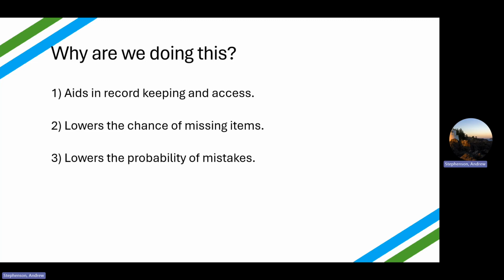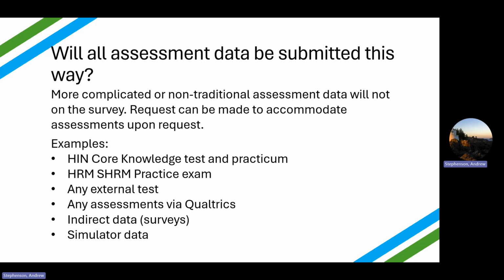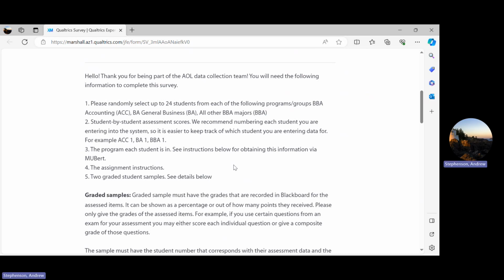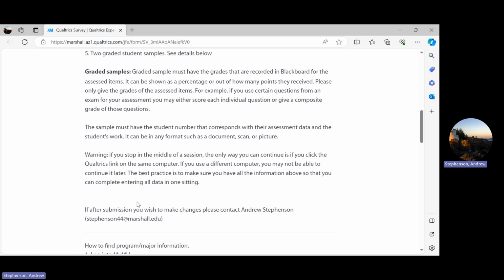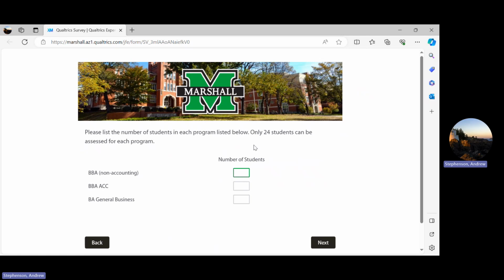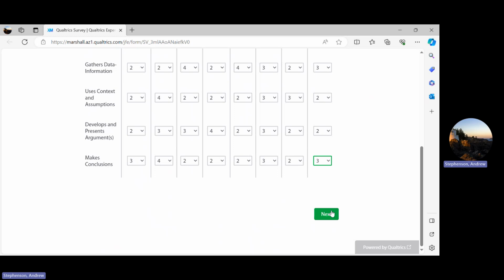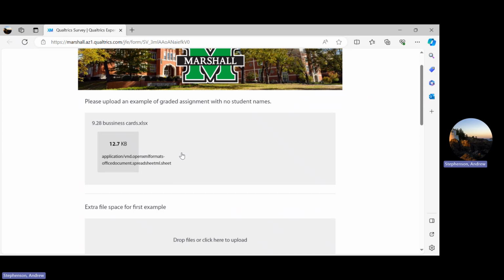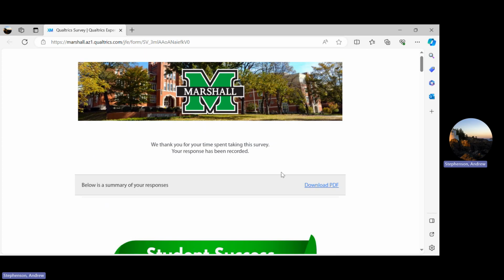Assurance of Learning Training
Lewis College of Business (LCOB) at Marshall University AOL Data and Document Upload Training, 11/25/23. Any questions you may have about the material covered in this video should be sent to Andrew Stephenson.